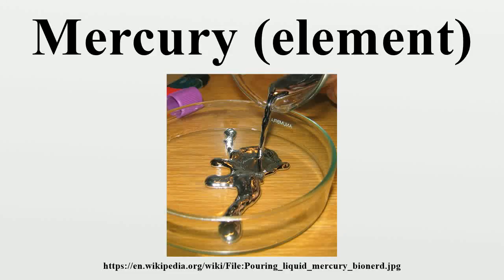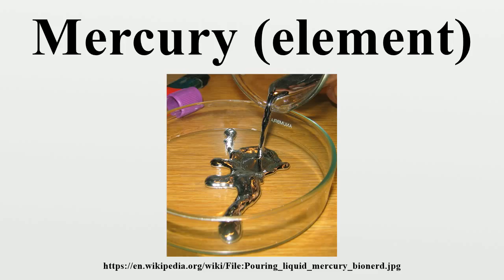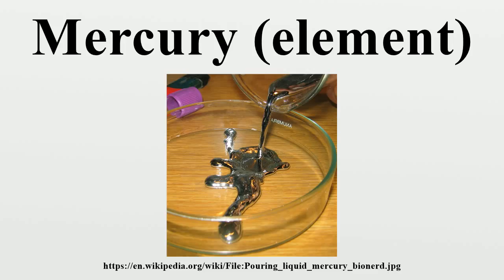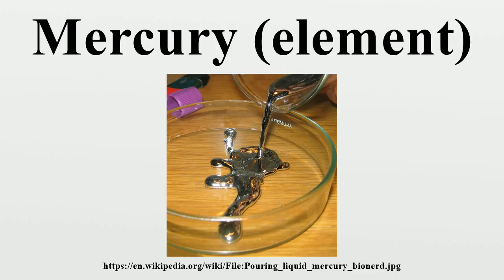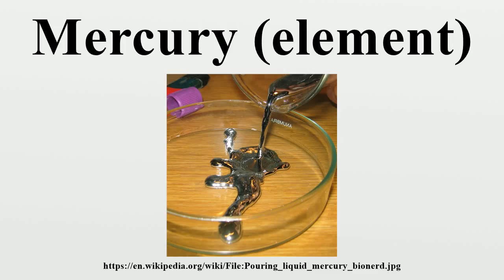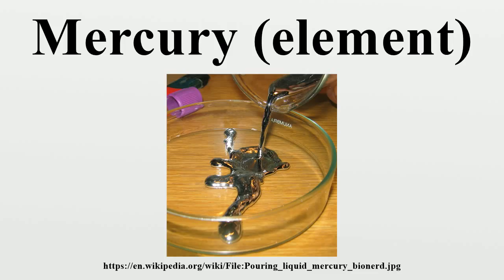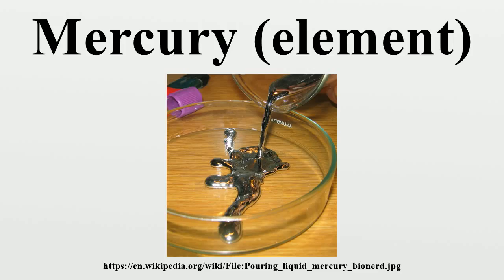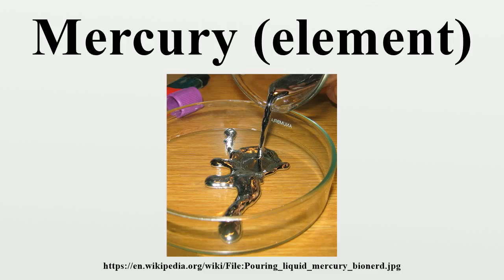Mercury (element)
Mercury is a chemical element with symbol Hg and atomic number 80.It is commonly known as quicksilver and was formerly named hydrargyrum (/haɪˈdrɑːrdʒərəm/).

Image-Copyright-Info
Author-Info:   Own work

Image-Copyright-Info